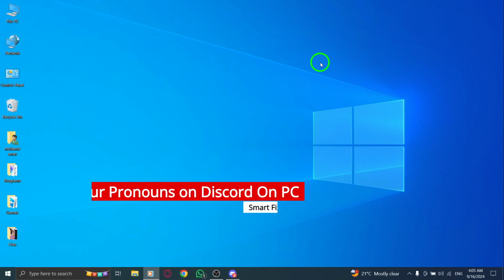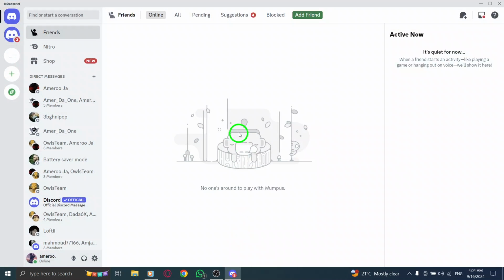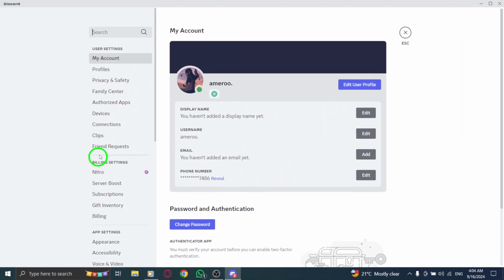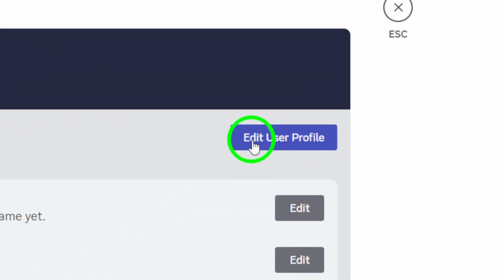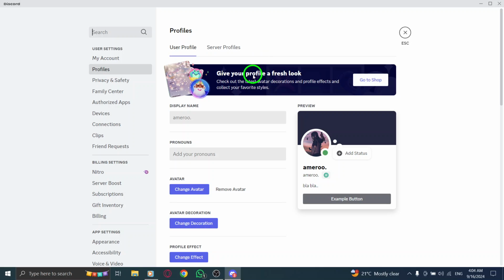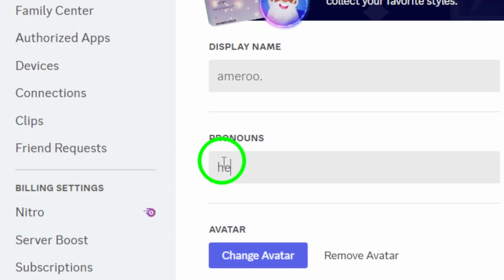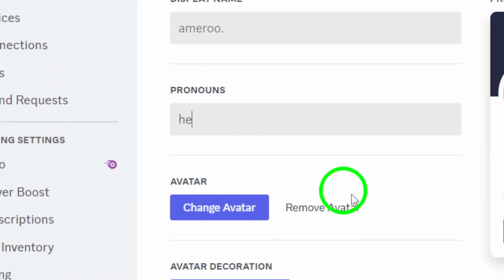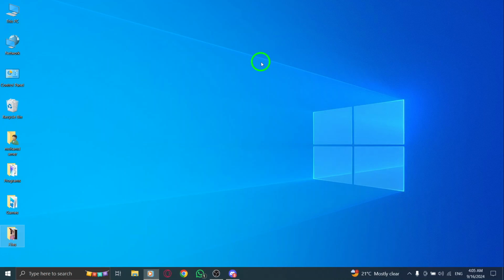How to Edit Your Pronouns on Discord On PC (New Update)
Learn how to easily edit your pronouns on Discord with this step-by-step guide. With the latest update on the Discord app for PC, customizing your pronouns is simpler than ever. Whether you want to express your identity or simply personalize your profile, we've got you covered. Follow these easy steps to update your pronouns in no time:

1. Open Discord.
2. Click on the gear icon.
3. Click on My Account.
4. Click on Edit User Profile.
5. At the Pronouns bar, write what you want.

Ready to take control of your Discord identity. Follow these steps and make your profile truly yours!

Chapters:
00:00 Intro
00:12 Soultion
01:05 Outro